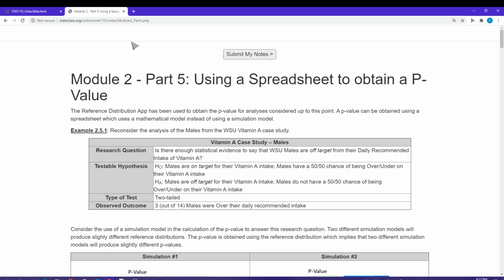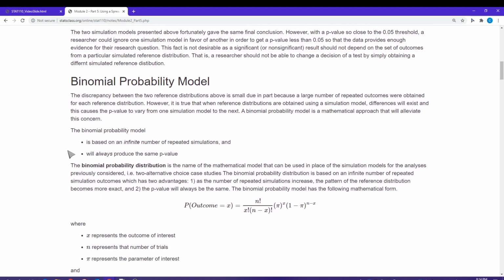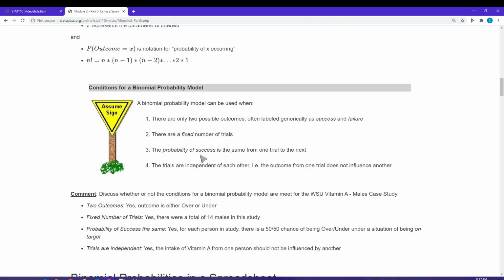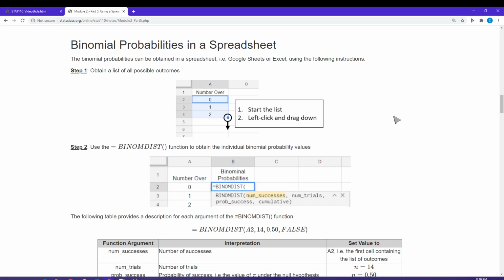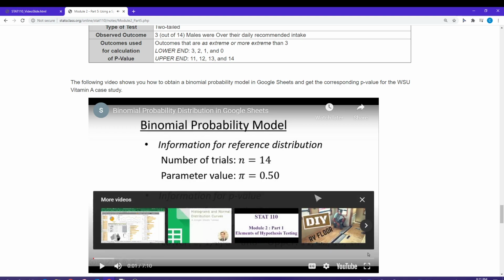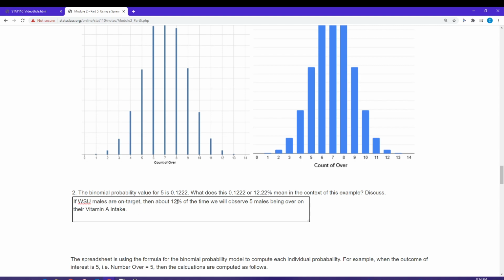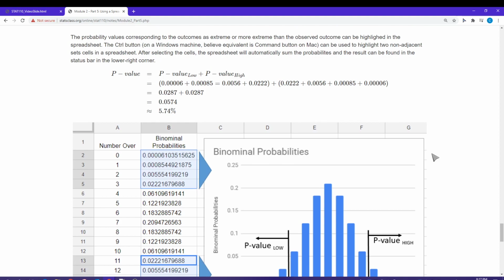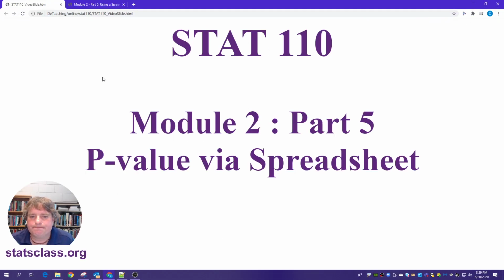Module 2 : Part 5 - Getting a p-value via a Spreadsheet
This video is for STAT 110 Module 2 : Part 5.  This video contains information on how to obtain a p-value for a binomial probability distribution using a spreadsheet, e.g. Google Sheets or Excel).